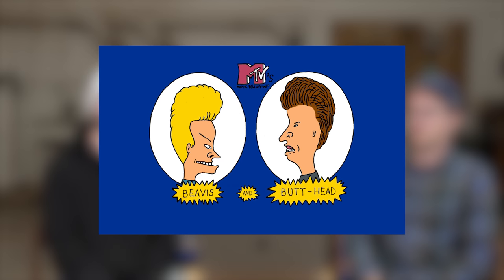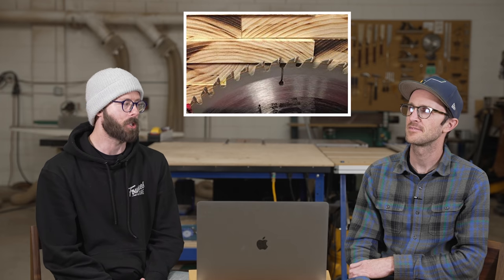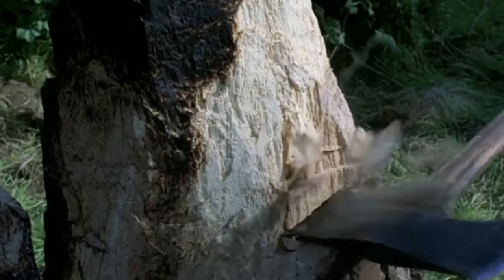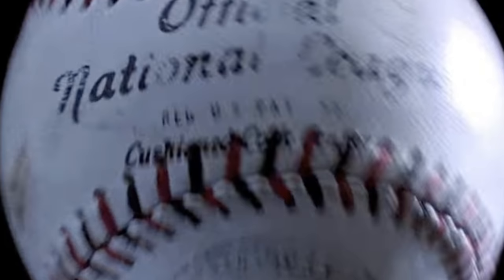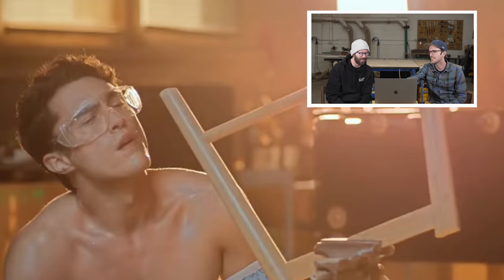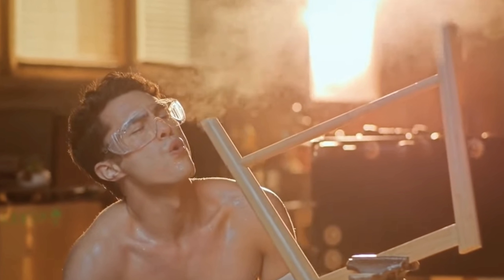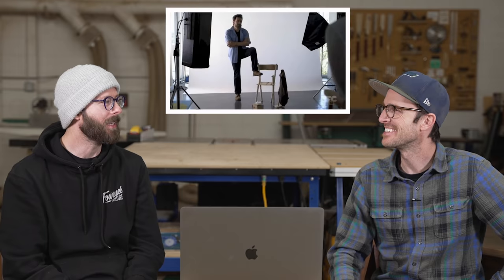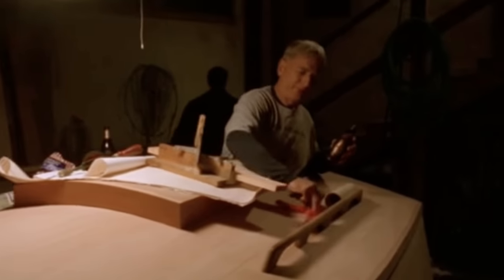Woodworkers Get Triggered By These Scenes!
Woodworkers Chris Salomone and Shaun Boyd from Foureyes Furniture breakdown and react to woodworking scenes in TV and Movies including: 'Beavis and Butthead,' 'The Natural,' 'Breaking Bad,' 'Never Have I Ever,' and more!

Welcome to the Woodshop! Come hang out with Chris Salomone, Shaun Boyd, Johnson and Dolores in this improvised, sometimes nostalgic, always goofy behind the scenes look at the Foureyes Furniture woodshop.

In this episode on the Welcome to the Woodshop Channel (WTTW), Chris Salomone and Shaun Boyd review depictions of Woodworking and Carpentry in the following TV and Movies: MTV’s Beavis and Butthead where Beavis and Butthead are learning to cut wood in their school’s woodshop and have an adventure with a tablesaw. The Natural, where Robert Redford’s character cuts down a tree and handcarves a baseball bat out of some wet wood. AMC’s Breaking Bad where Jesse makes an ornate wooden box with some pretty beefy mortise and tenons. Netflix’s Never Have I Ever, where the main character is trying to fix a table…while shirtless. Meet the Parents where Owen Wilson’s character handcarves an altar and it only took him 70 hours. IFC’s Portlandia where Fred Armisen’s character is a manly woodworker. CBS’s NCIS where the lead character Gibbs, makes a boat…in his basement. And lastly NBC’s Parks and Recreation, where Ron Swanson / Nick Offerman shows his love for all things woodworking. Were these good reactions? How would you react if you were a woodworker? Should the guys do other types of breakdown videos or give up react videos altogether?

0:00 Intro
0:16 Beavis and Butthead
3:12 The Natural
4:58 Breaking Bad
6:20 Never Have I Ever
7:36 Meet The Parents
9:07 Portlandia
10:26 NCIS
12:23 Parks and Recreation / Ending